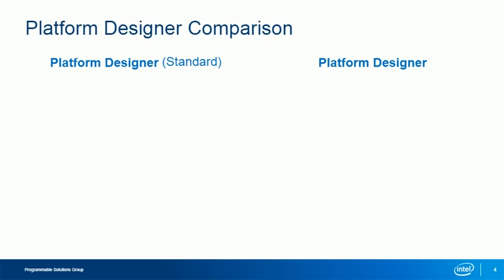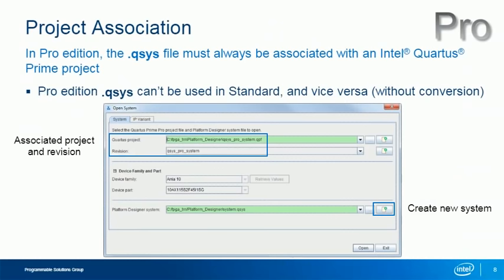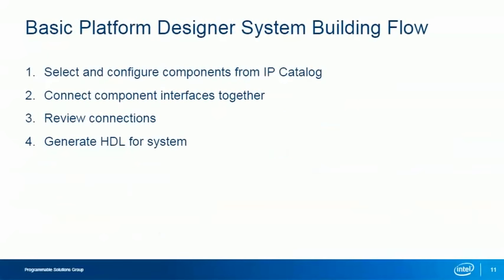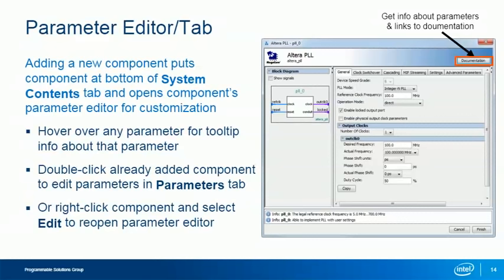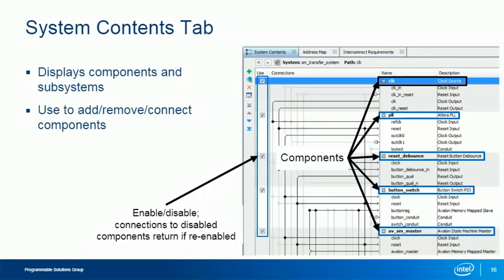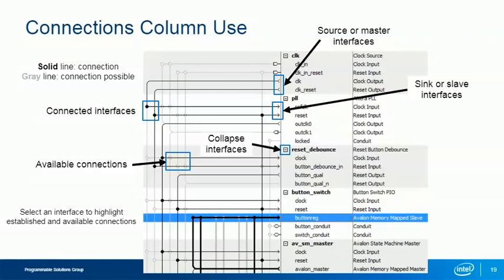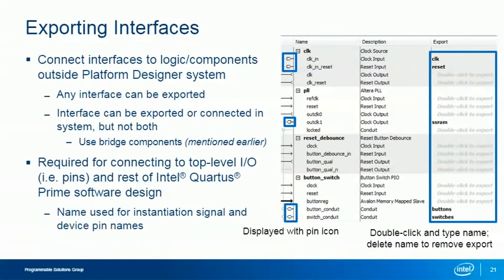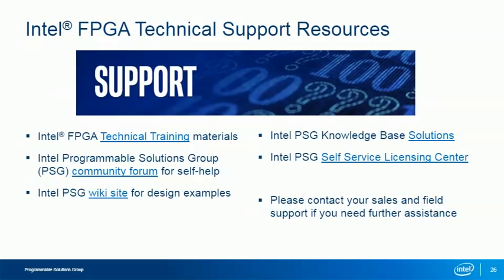Creating a System Design with Platform Designer: Getting Started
This training is part 1 of 2. The Platform Designer system integration tool, formerly known as Qsys, saves design time and improves productivity by automatically generating interconnect logic to connect intellectual property (IP) functions and subsystems. In this training, you'll learn how to begin the creation of a system design using the Platform Designer user interface. You'll create a new system design file and add components from the Platform Designer IP Catalog to the design. This training includes a lab exercise with instructions and files that are designed for the Intel® Quartus® Prime software, version 17.1, and the Terasic Cyclone® V GX starter kit.